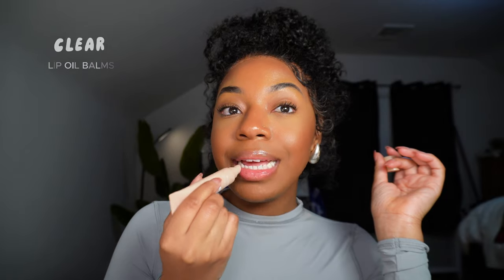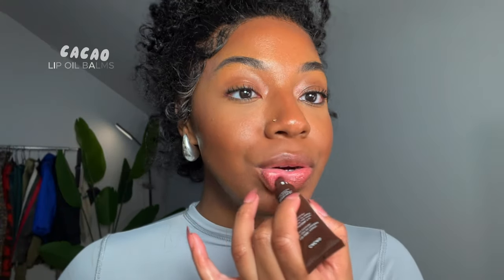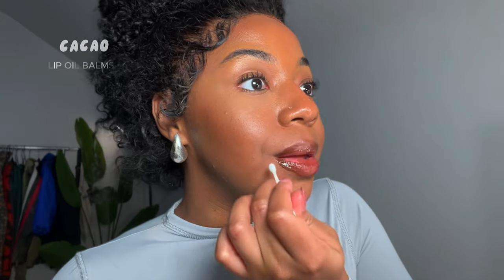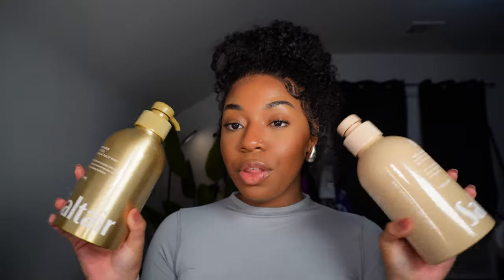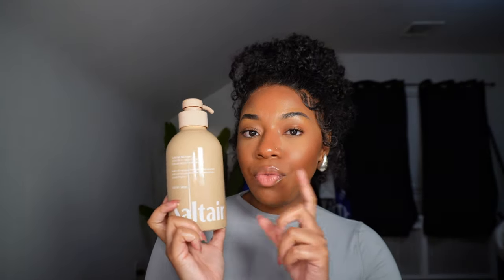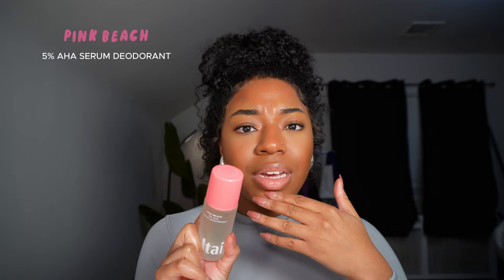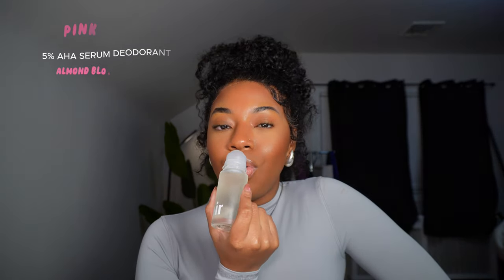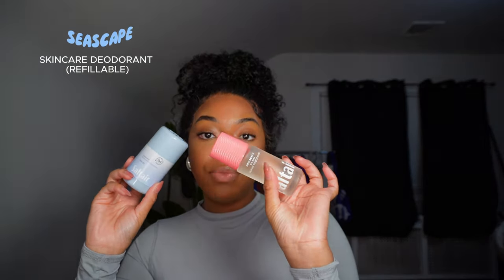SALTAIR LIP OIL BALM REVIEW & SWATCHES | BODY WASHES SANTAL BLOOM & GOLDEN HOUR | NATURAL DEODORANTS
Hiiiii!! I just got in the Saltair lip oil balms and they let me try out their body washes & deodorants for the first time also! I CANT BELIEVE THE LIPPIES ARE ONLY $9!!! I thought they might be more than this. I would say these could def be a dupe for the summer friday lip butters ( yall know I got about 5 empties of those and I love them DOWN) These only being $9 changes a lot lmaoo i hope they start selling these in target so they're more accessible!

I tried both body washes & the santal bloom is def softer once you shower with it. The golden hour scent is LOVE.

Which lip oil balm did yall like better? and have you snagged these yet for yourselves!?

This allows me to continue making content for you!*

Open to collaborations, promos, and partnerships.